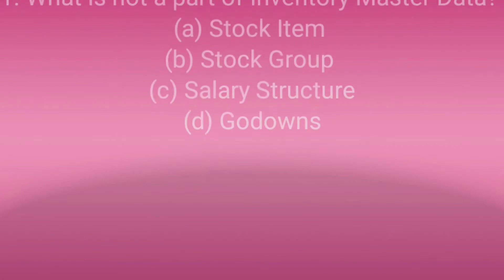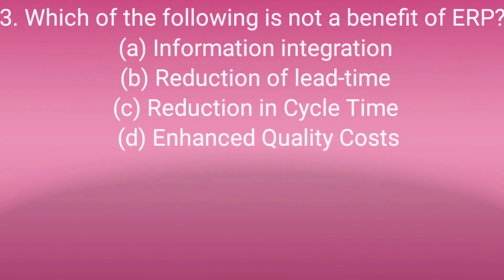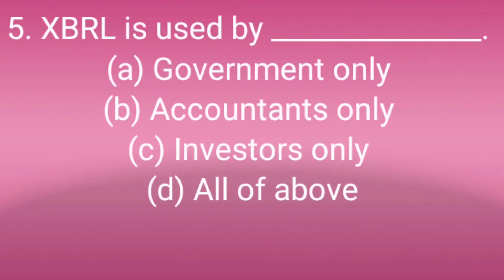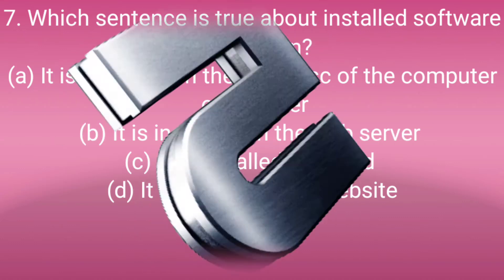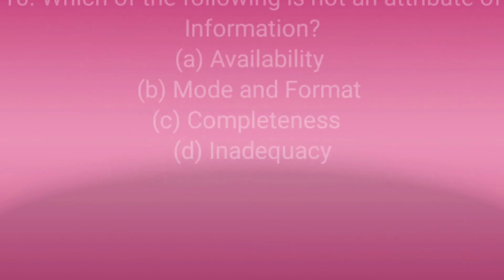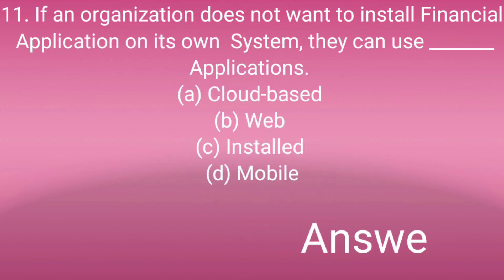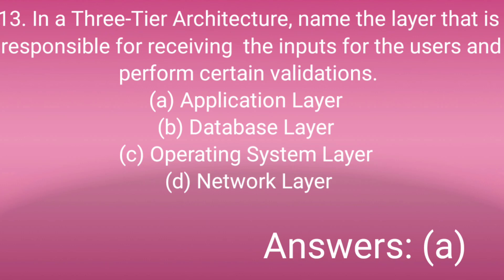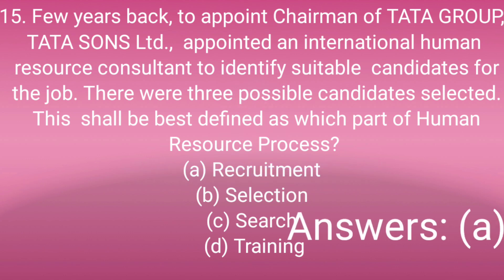EIS MCQ TEST CHAPTER 2||ICAI study material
MCQ Test of chapter 2 of EIS 7th paper of enterprises information system ,each question allotted 35 to 40 sec , keep pen or pencil while watching the video

I will personally reply you